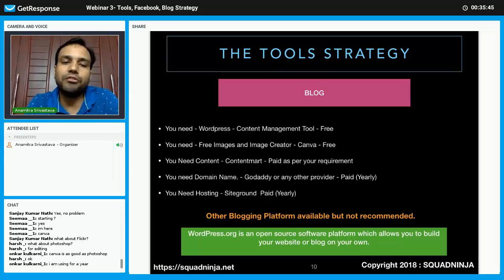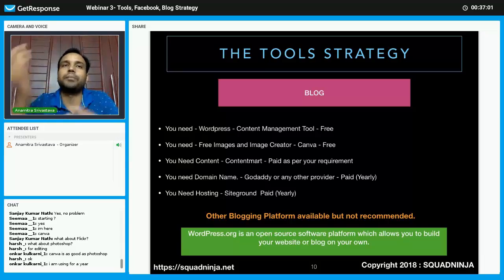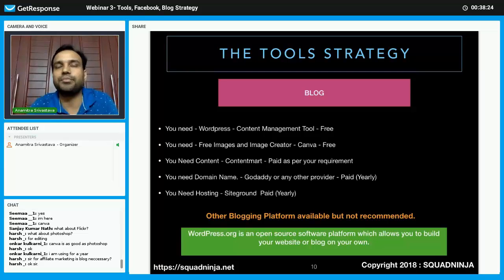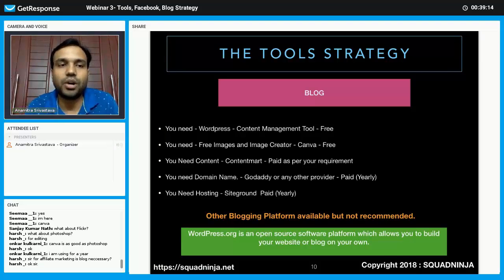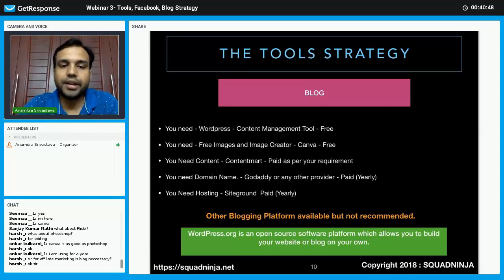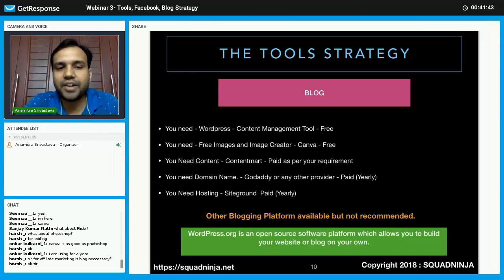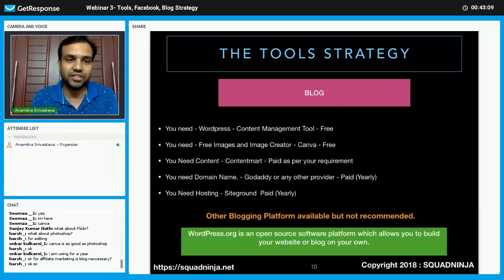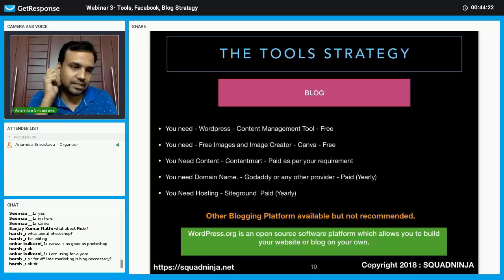Blogging for Business - Wordpress, Canva, Conent strategy, Domain and Hosting Part 2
Today, I'm going to tell you why blog is required for Digital Marketing of your business. What are the tools free or paid required to start a blog and how you can earn money with the help of blog.

Most of the business either B2B or B2C are blogging to increase the reach of business.

Blogging required a domain, hosting which are paid. Canva and wordpress are free and you can create your blog very easily.